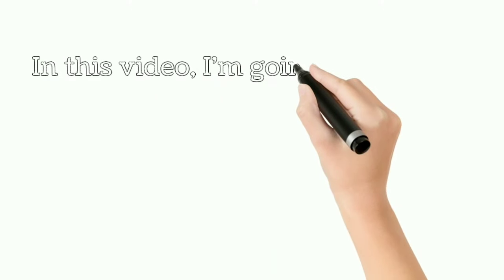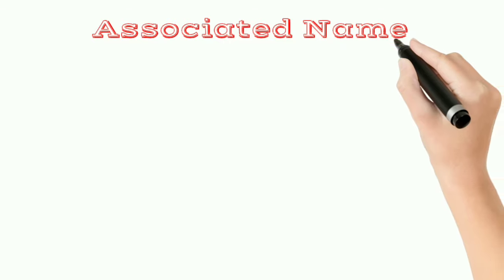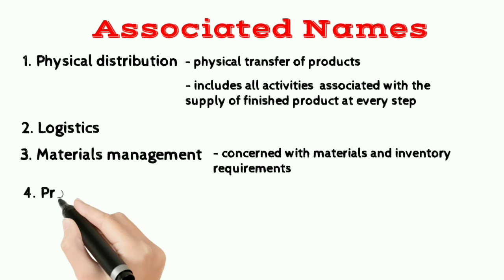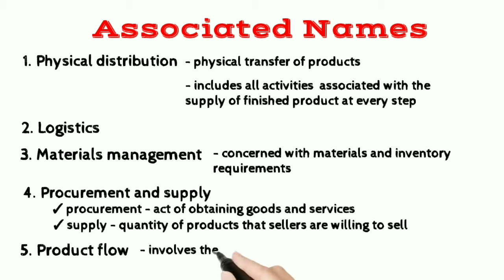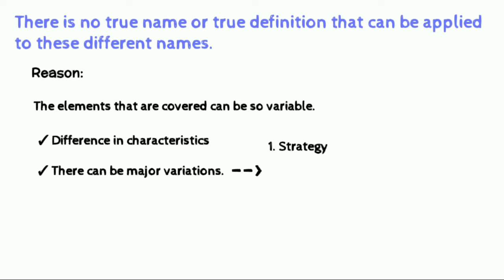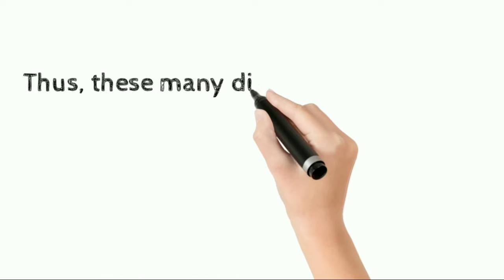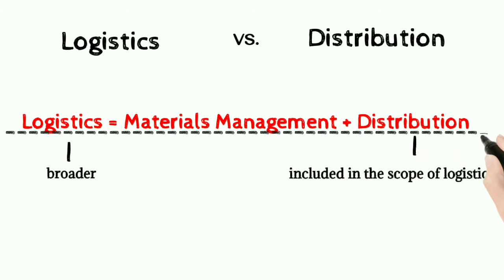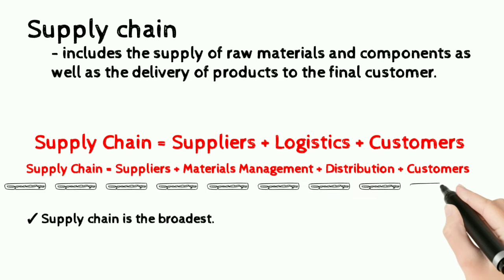Introduction to Logistics and Distribution | Part 1 | Glen Ramos